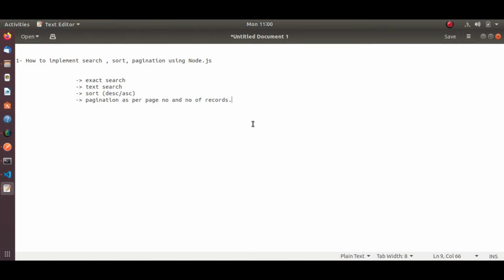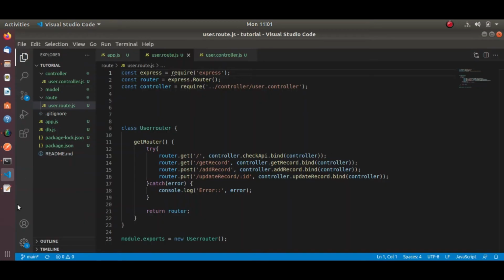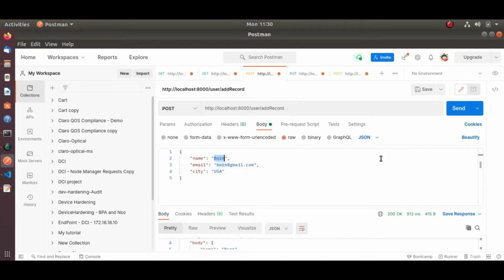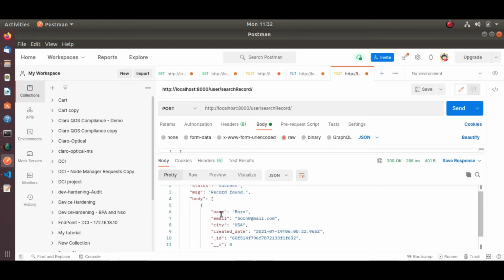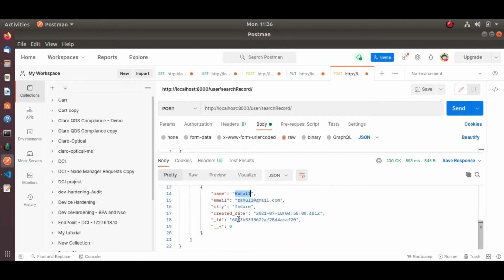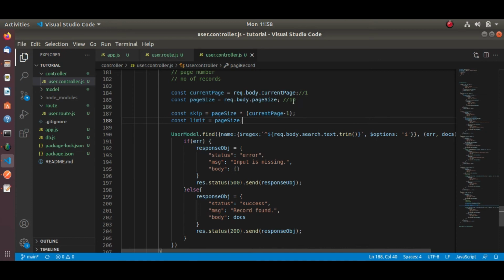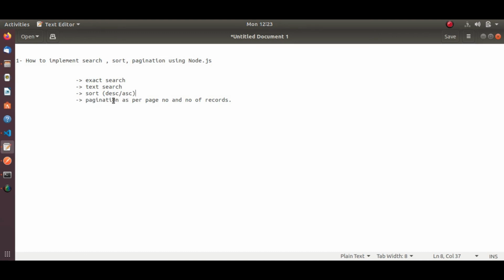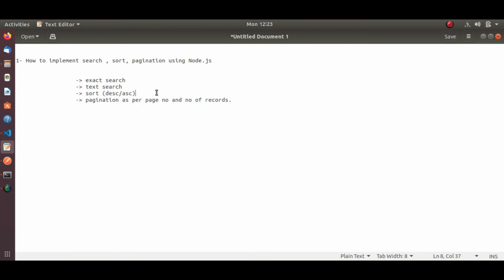Node.js Rest Api with Express & MongoDB - Filtering, Sorting, and Pagination | Pagination In Node js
The basic video tutorial regarding How to implement search/sort/pagination using Node.js and mongoDB.

1-Server side pagination.
2- How to implement text search functionality using Node & MongoDB.
3- How to fetch record from databse in ASC/DESC order.

You can take the latest code from the following github URL.